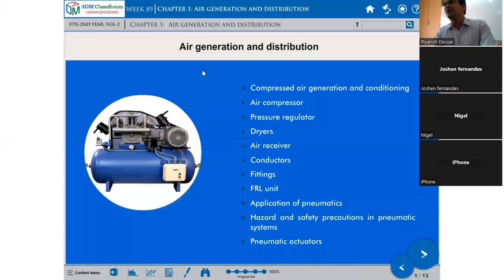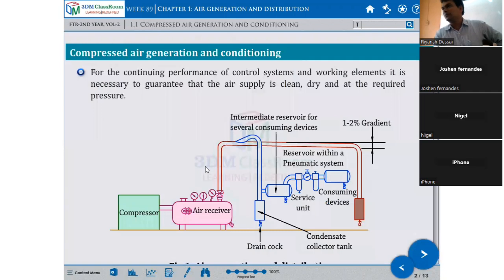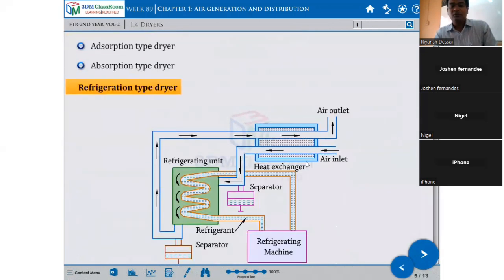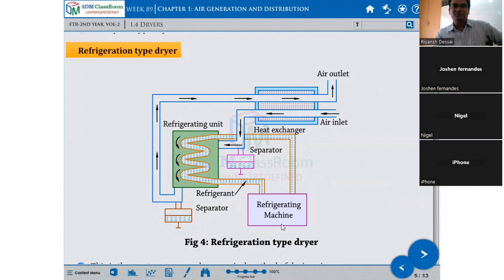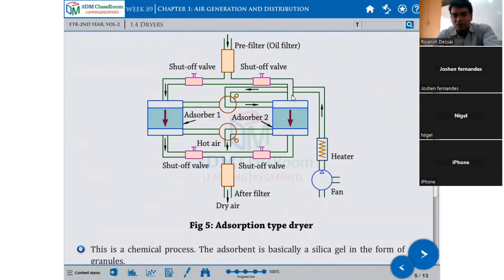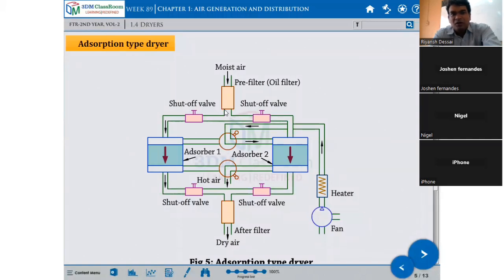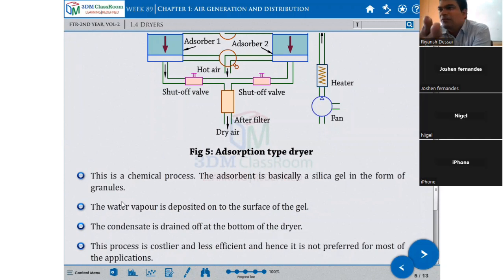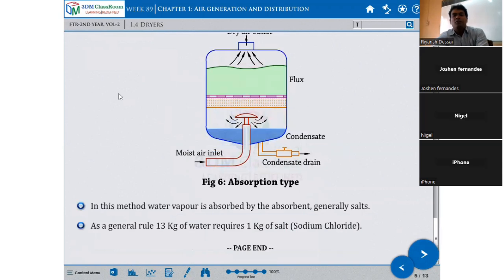Air Compressor and Air Dryer#ncvt#dsde#sid#nsti#nimi#dgt#dte#de#dhe#msme#nsdc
Air Compressor , Air Dryer